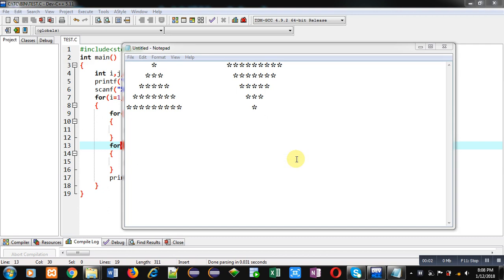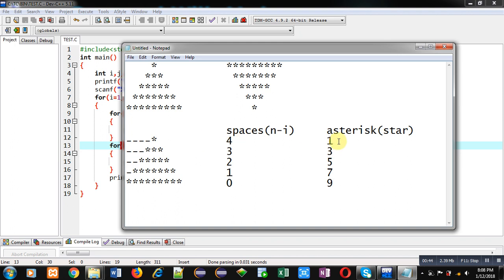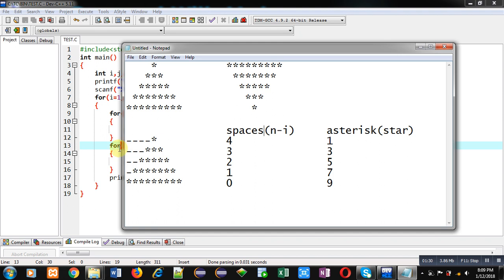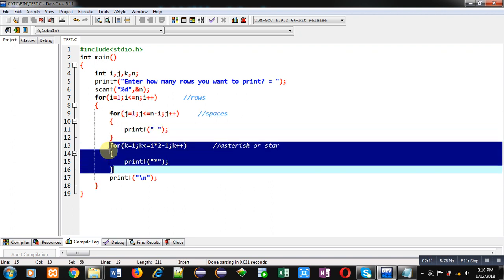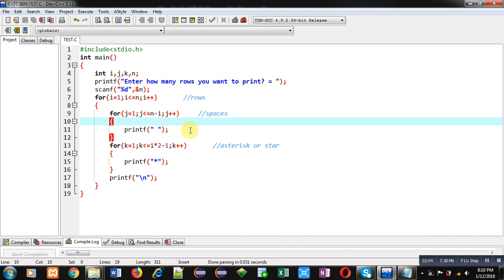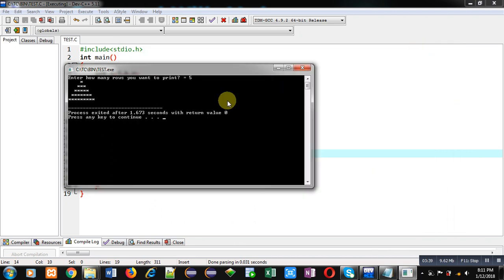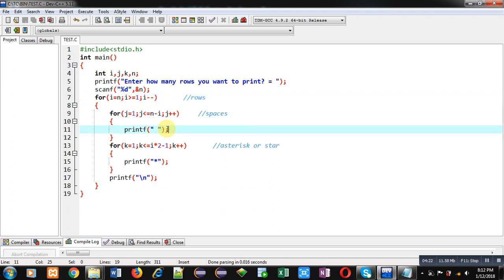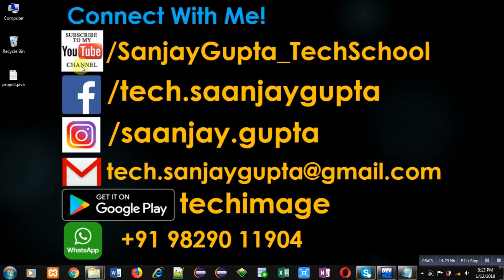38 | Patterns in C | How to print pattern using C program | C Programming by Sanjay Gupta